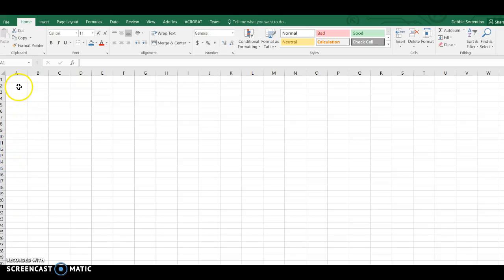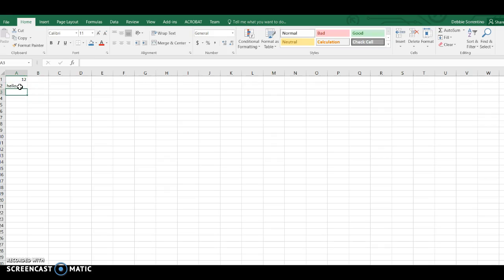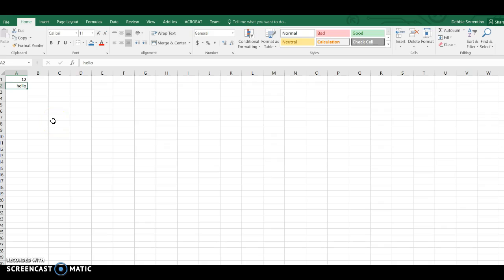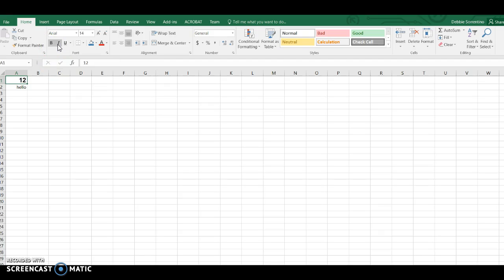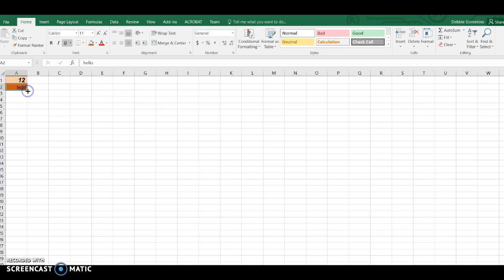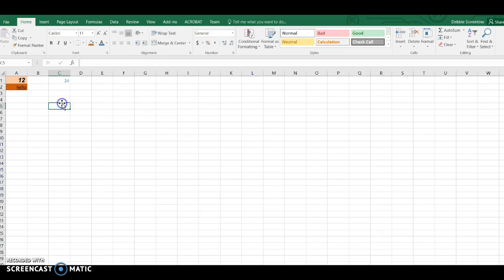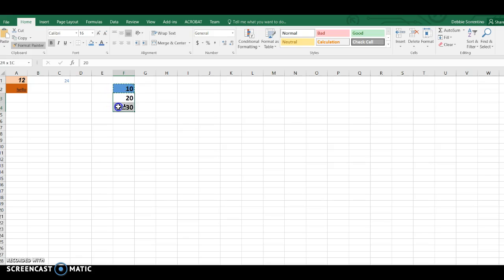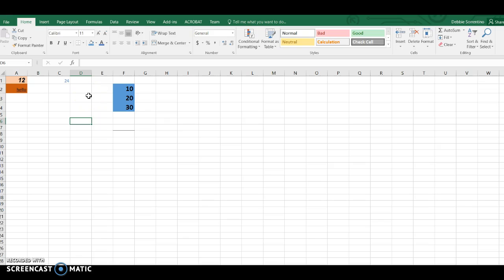Changing Text Alignment, Font, Color and Fill in Excel